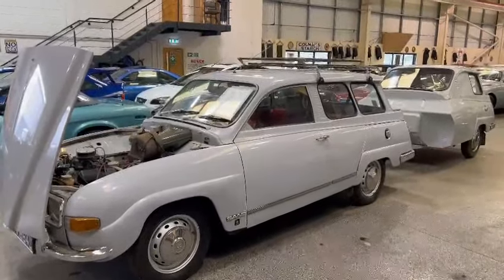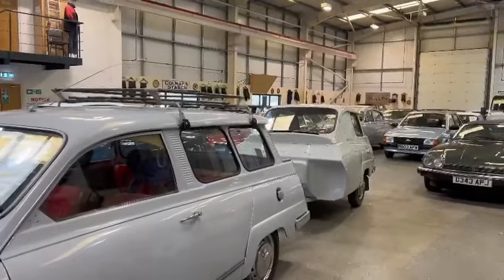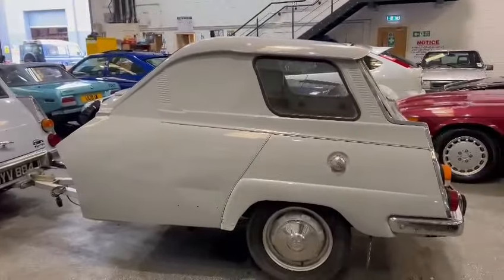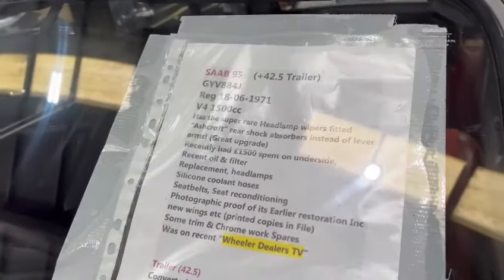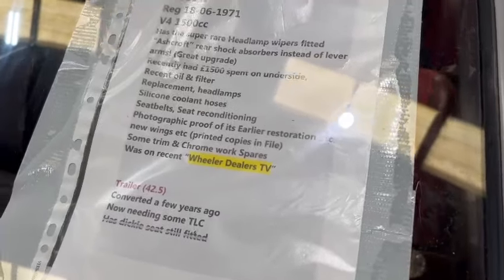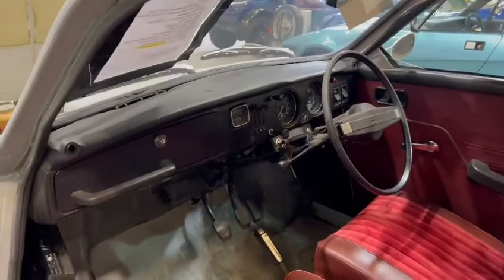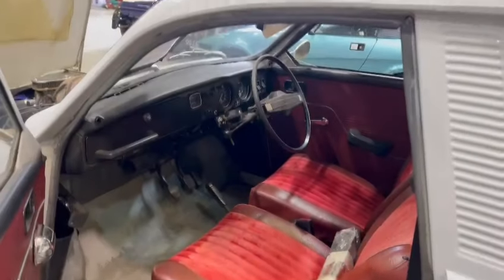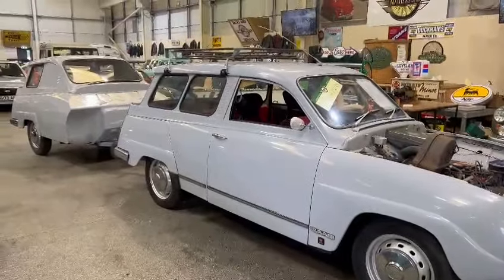1971 SAAB 95 AND TRAILER | MATHEWSONS CLASSIC CARS | 20 & 21 MARCH 2024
1971 SAAB 95 AND TRAILER | MATHEWSONS CLASSIC CARS | 20 & 21 MARCH 2024